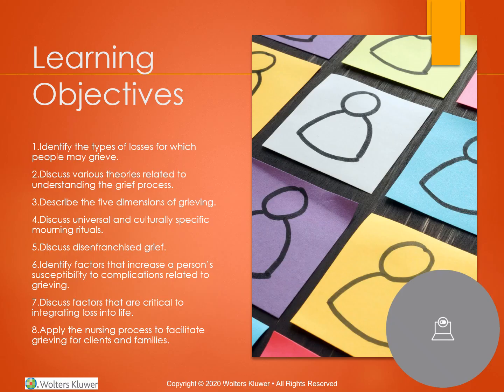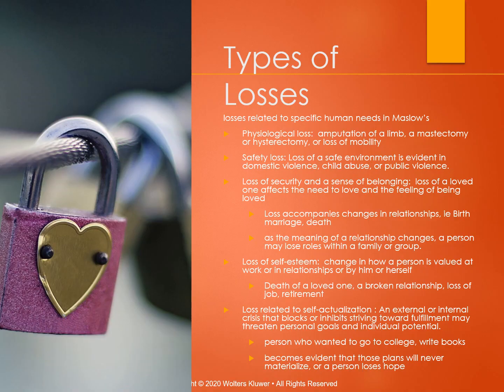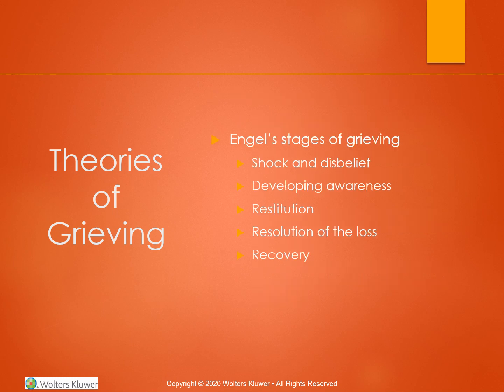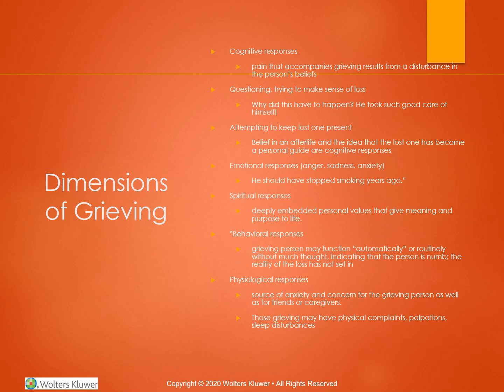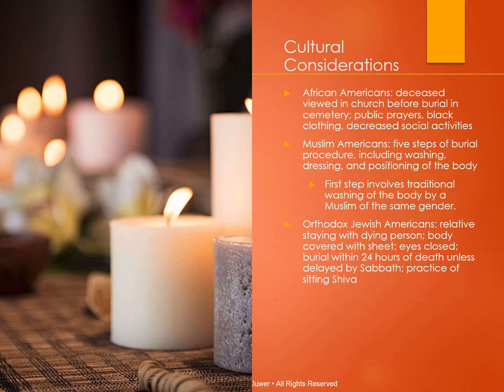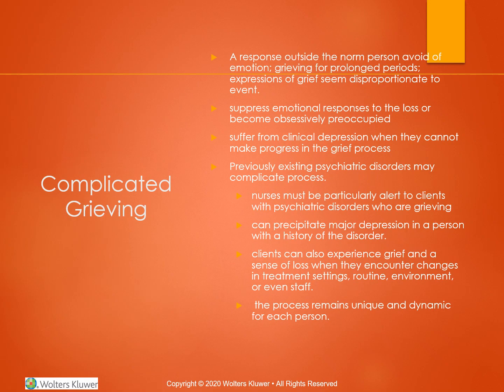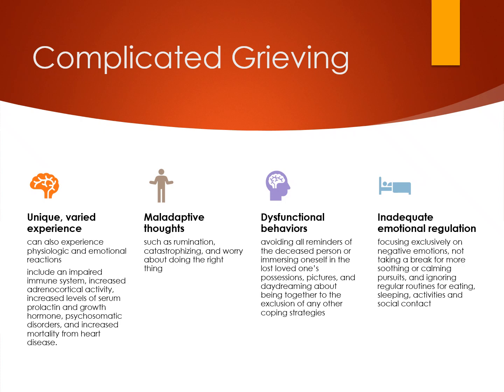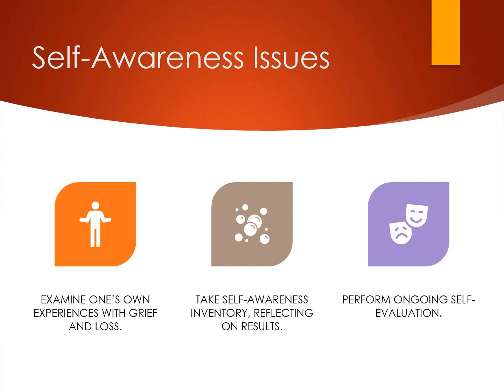Chapter10 Grief and Loss